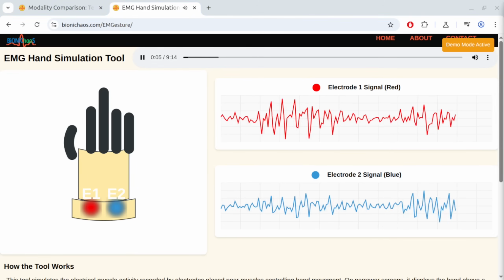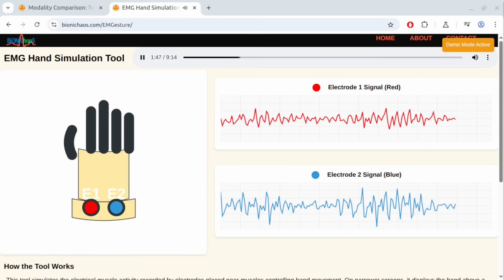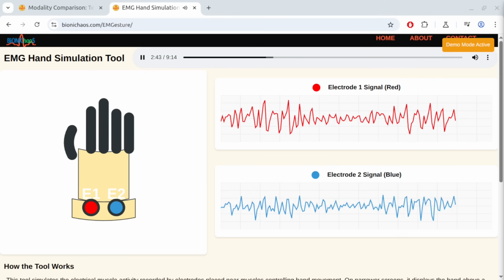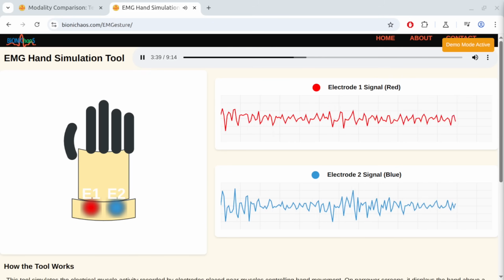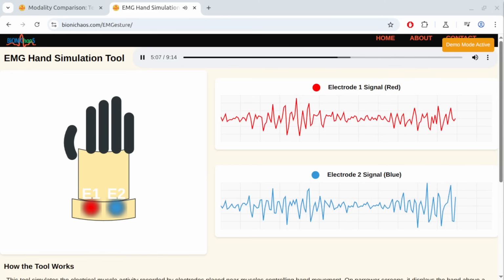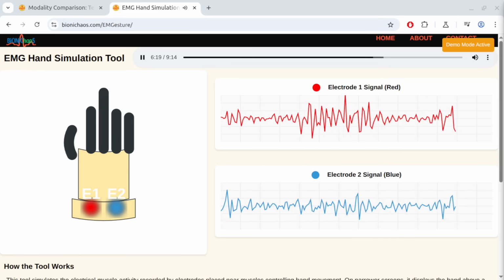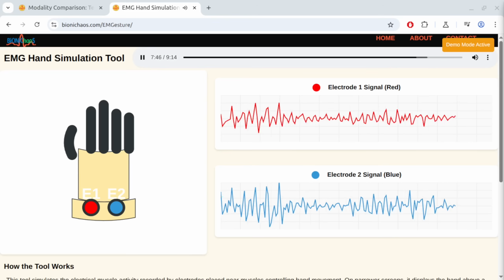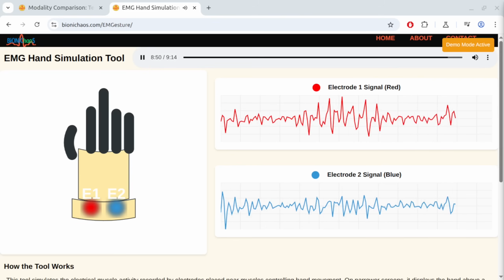Interactive EMG Simulation: A Deep Dive into Visualizing Muscle Data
Have you ever wondered about the invisible electrical signals your body generates with every single movement? From a simple finger twitch to walking down the street, our muscles are constantly communicating through electrical currents. In this video, we take a deep dive into the fascinating world of Electromyography (EMG) and showcase our BioniChaos EMG Hand Simulation Tool!

Join us as we unpack this powerful educational tool, designed to make complex biomedical concepts intuitive and engaging. We'll explore exactly how it translates simulated muscle movements into realistic electrical waveforms in real-time. You'll learn the core principles of EMG, how our interactive simulation was built, and what makes it such an effective learning aid.

We also discuss the crucial distinction between an educational tool and a medical device, and give you a sneak peek into the exciting future of this project, including plans to simulate EEG (brain) and ECG (heart) signals! Whether you're a student, an educator, a developer, or just curious about the science behind your own body, this deep dive is for you.

00:00 The Body's Invisible Electrical Signals
00:17 Introducing the EMG Hand Simulation Tool
00:41 The Purpose: Linking Muscle Action to Electrical Signals
01:15 What is Electromyography (EMG)?
01:44 How the Tool Simulates and Visualizes EMG Data
02:08 User Interaction: Clicks, Taps, and Keyboard Shortcuts
03:01 Responsive Design: Adapting the Display for Any Device
03:36 Learning Modes: Demo vs. User Control
04:12 The "Magic" Behind the Scenes: How We Generate Realistic Signals
04:48 Why Simulating Random Noise is Key to Authenticity
05:15 A Closer Look at the Pre-set Amplitude Patterns
06:03 Critical Disclaimer: This is an Educational Tool, NOT a Medical Device
06:52 The Future of the Tool: Expanding to EEG and ECG Simulations
08:00 How You Can Support This Open-Source Project
08:47 Final Thoughts: The Power of Interactive Scientific Learning